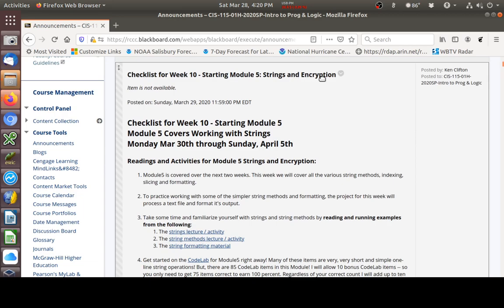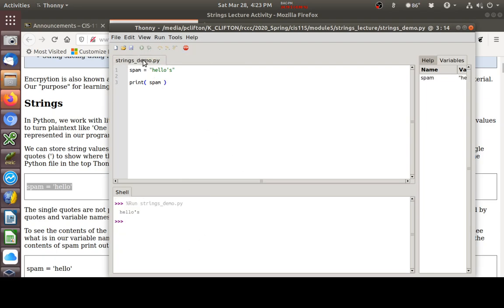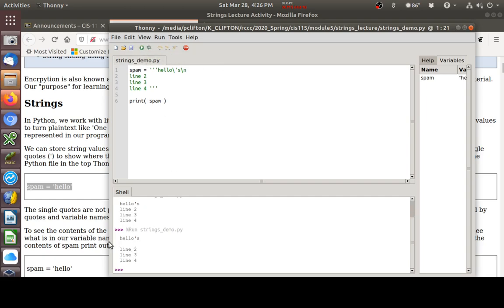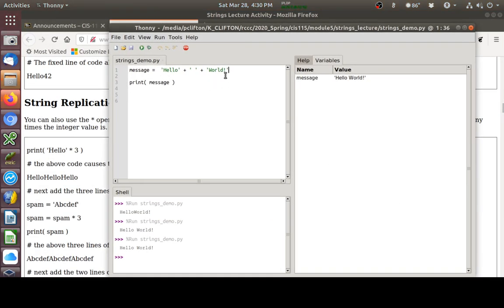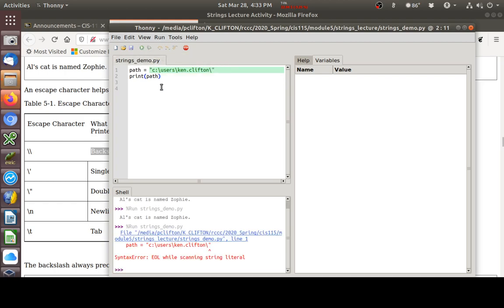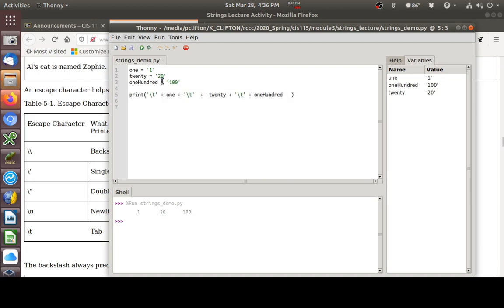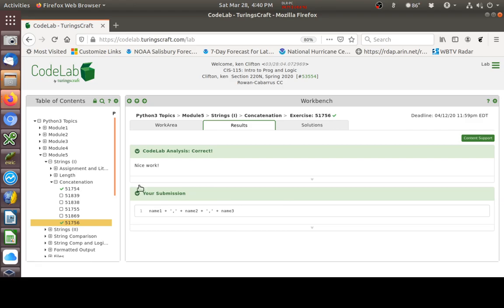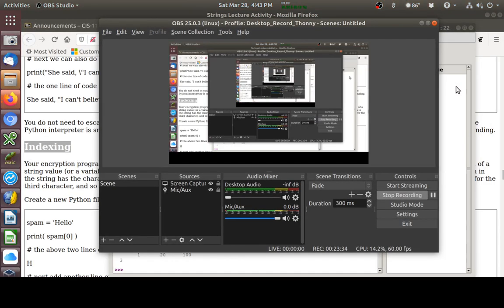CSC-120, Strings Lecture Part 1 (literals, concatenation, escaping, and replication)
CSC-120 Module 5 Strings Lecture Part 1 covering string literals, concatenation, replication, escaping and special characters.